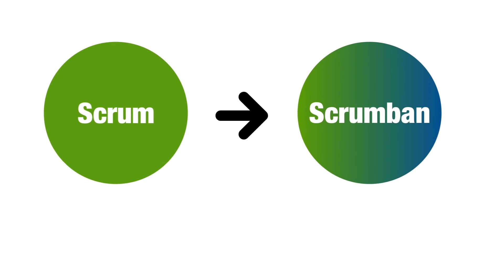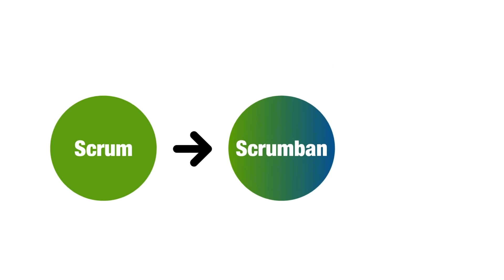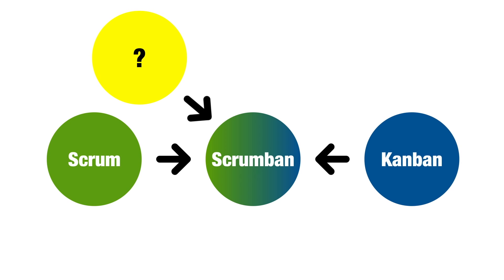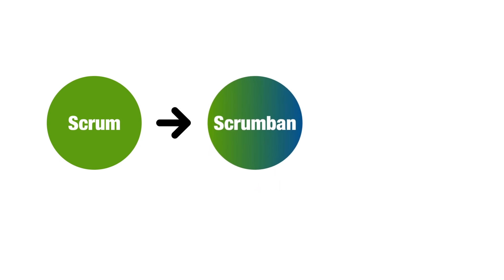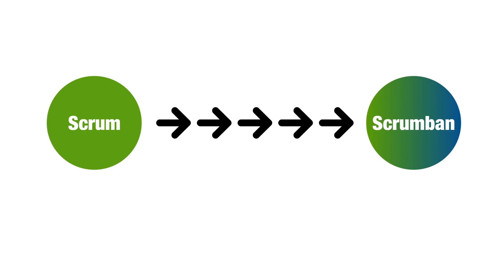What is Scrumban? And Who is it for? + Cheat Sheet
The name suggests that Scrumban is a cross between Scrum and Kanban. That's part of the story - but it's not the full story.

125. What is Scrumban? And Who is it for? + Cheat Sheet

f you’re watching this video the chances are  You were just searching for Scumban. You are most definitely in the right place.  Today we’re going to look at the origins of Scrumban. And we’ll ask the question: is Scrumban right for your team What is Scrumban It almost sounds like a dumb question. The name - Scrumban - almost explains itself. Even if you’ve never heard the term before, You’d probably guess that it’s a cross between Scrum and Kanban. A hybrid. A third way. And you’d be right…. And you’d also be missing an important part of the story. Before we take another step, I just want to check we’re on the same page. Of the Agile methodologies…. Sorry… Agile FRAMEWORKS - Scrum is by far the most well-known. So I’m going to assume that you have a basic understanding of working in a series of (usually two week sprints). If Scrum is clear in you mind, but Kanban is a little bit fuzzy… you’re not alone. Not least because the word  describes an  Agile methodology   But long before there was a KAnban the Agile methodology  There was kanban., --  a set of principles for process improvement.  Pricimciples rthat can their roots to Toyota.. … and gooing back future to the shelves of a supermarket. Rewind to 2009. If things arefuzzy now, they wrere that much more fizzy then Scrum has just as it were come into focus. - with the arrival of the scrum guide - published that year. Kanban -  the set of process improvement principle and practice - had been around for half a centory. Kanban … the sotward development framework - was shall we say… fuzzy Enter Corey Ladas. In 2009 hw published: Scrumban - Essays on Kanban Systems for Lean Software Development Talk about a keyword-rich title! You got everything there! What’s not entirely clear from the title is that Corey has very clear agenda. What he’s not saying is this: “In the begining there was Scrum and Kanban. Now thew is Scruma and LKanabnma and Scrumban.” It’s more opionalted than that. More directional. He’s taking aim squarely at Scrum. Essentially saying - and these my words, not his:  “Scrum is flawed. But it can be improved - here’s how.” Improved how  By applying kanban PRINCIPLES! NOT HERE’S THE RUB There’s nothing stopping us applying kanban principles to Scrum. And we can do so without ever stepping outside of the “edic” of The Scrum Guide. We can.. Visualise our flow.. (with a board) Was can… limit our work in progress. We can - and do - improve. We can… but do we Generally, we don’t.  Perhaps because we don’t know where to start. Corey shows us EXACTLY where to start.